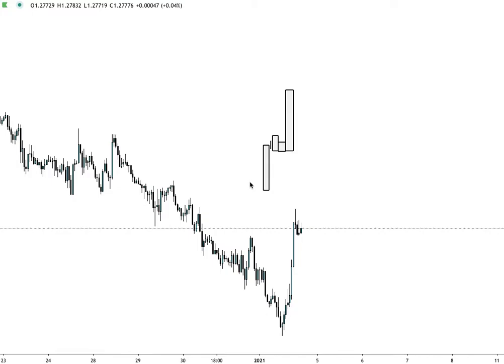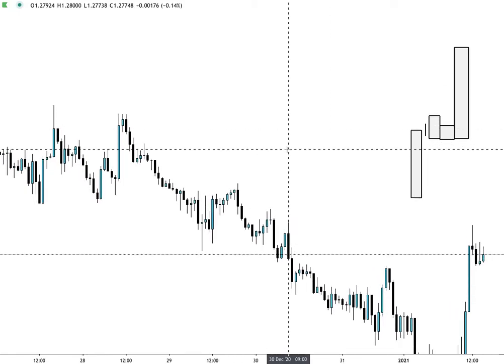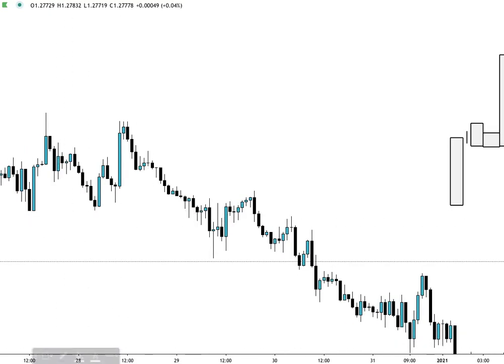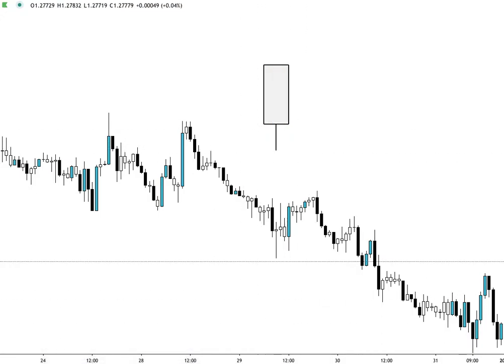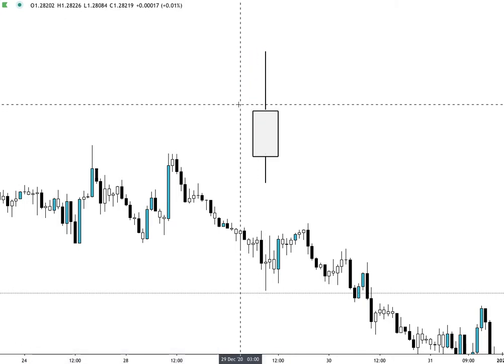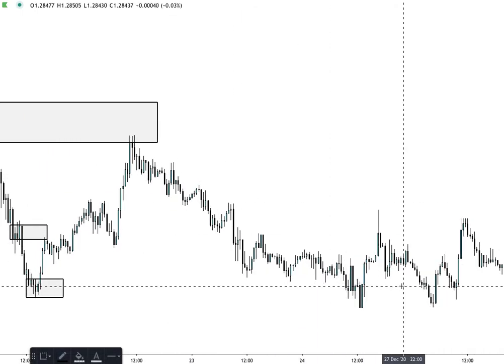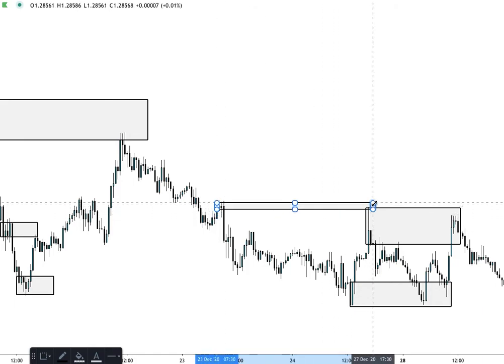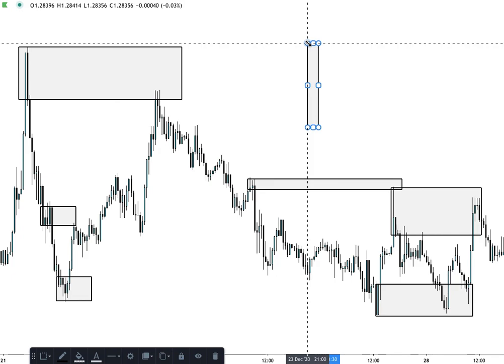Supply and demand BASING lessons 4